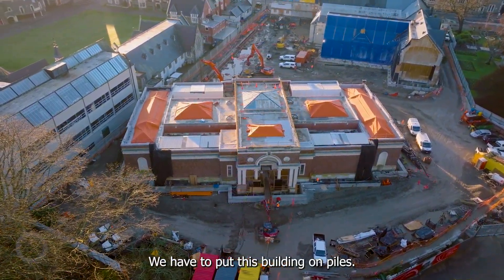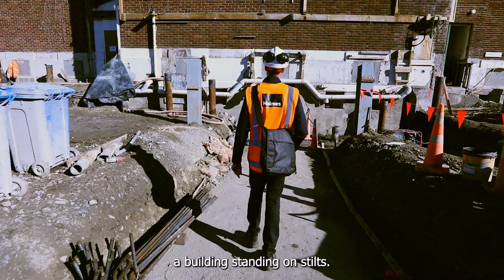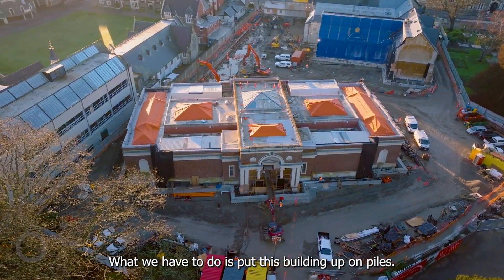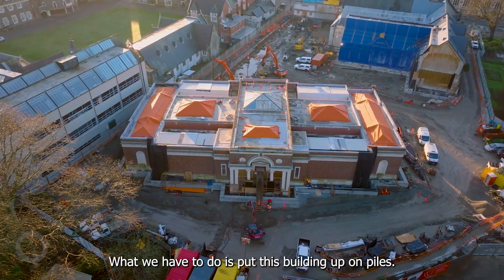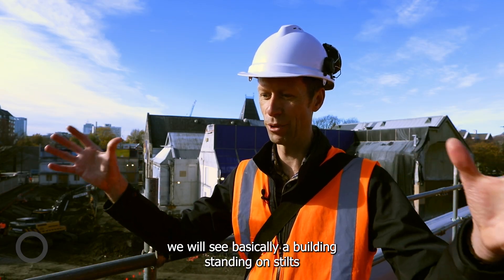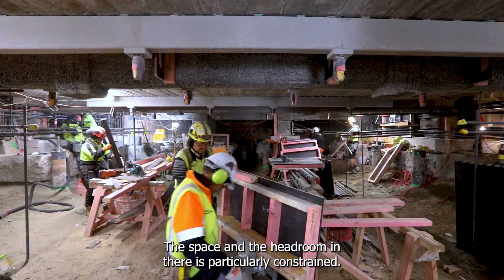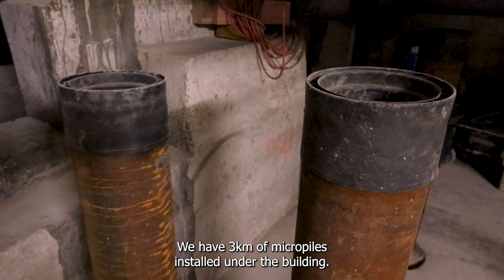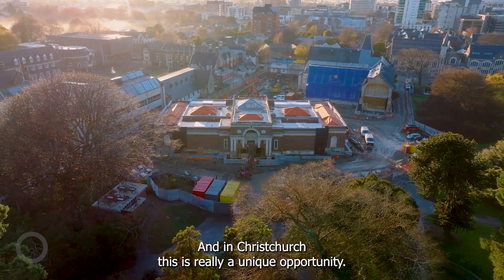A Gallery on Stilts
An extraordinary piece of engineering is unfolding deep underground, hidden from the world.